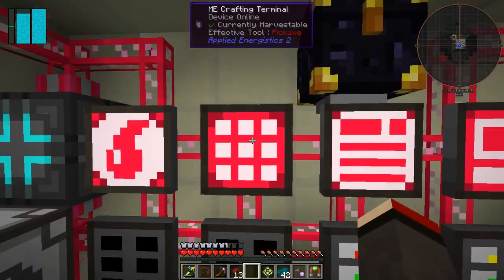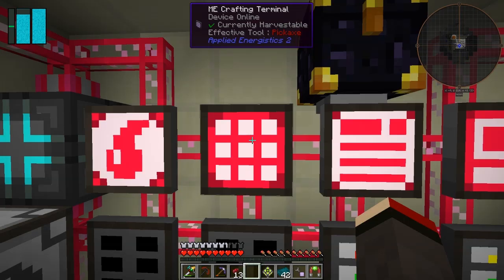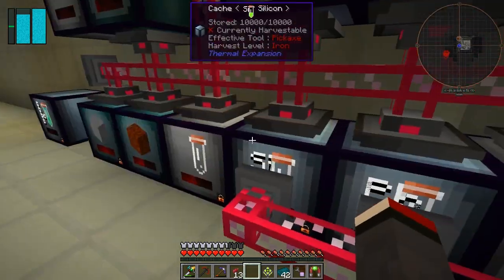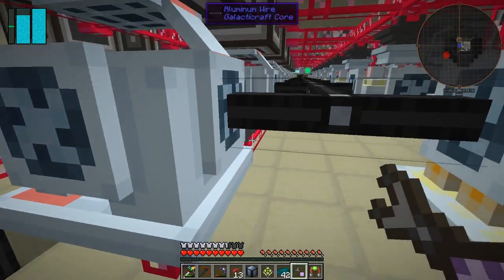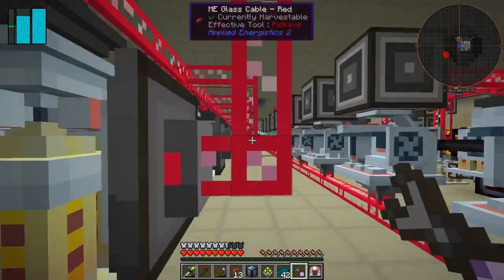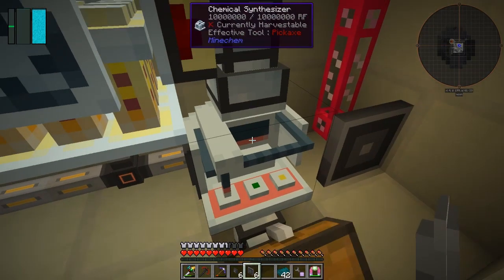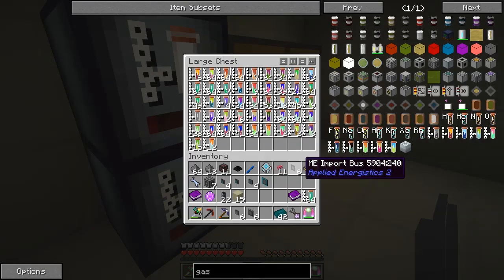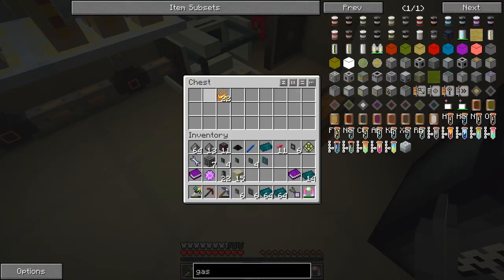Galactic Science 2 #75 - Gas Turbine Controller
In this episode we:
- Zerolyfe's tip about decomposing gunpowder
- Over full synthesizer blocking Enderium Ingots
- automate crafting of Enderium Turbines
- assemble Gas Turbine Controller

Complete the following quests:
- Take control (Gas Turbine Controller)

This video is the my seventy fifth episode of Galactic Science 2, a series of the beta 0.08 mod pack by Caithleen. This a very different Minecraft mod pack.